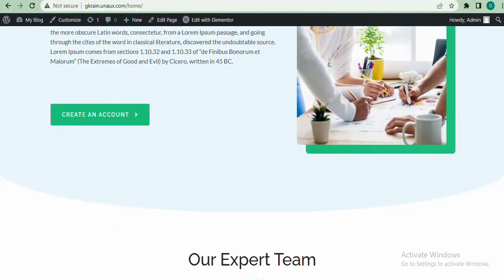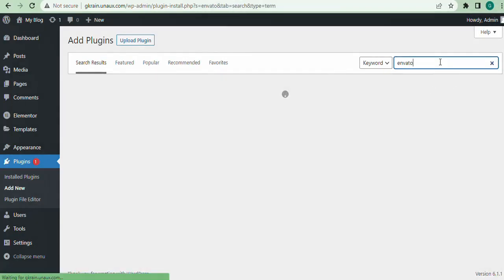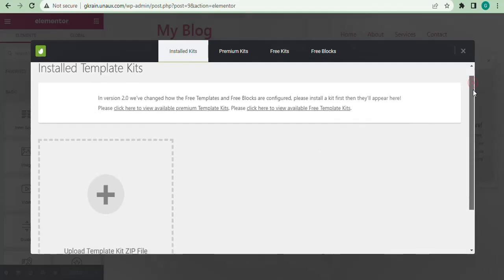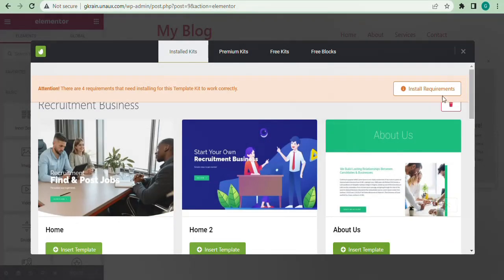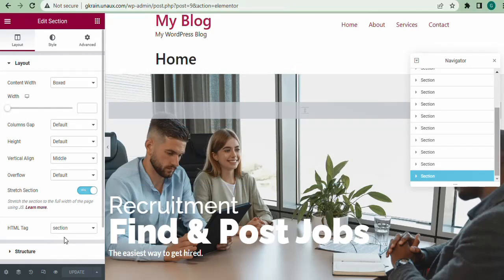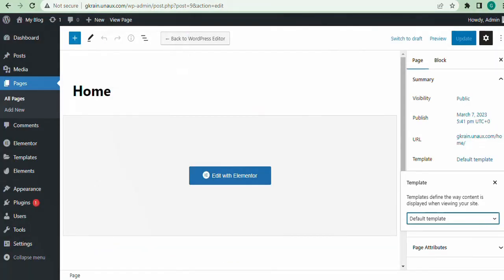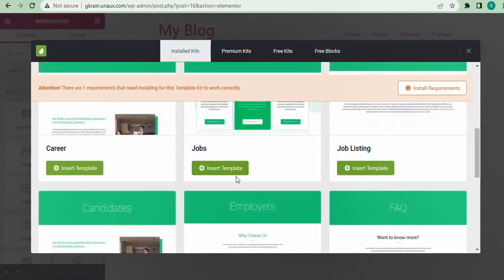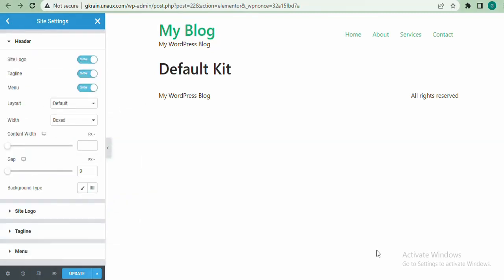CREATE A COMPLETE PROFESSIONAL WEBSITE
In today's digital age, having a professional website has become an essential part of any successful business or personal brand.

Wordpress, the popular website building platform, has made it easier than ever to create a professional website with its user-friendly interface and customizable templates.

However, creating a complete professional Wordpress website requires more than just selecting a template and filling in some content.

In this video, we will take a step-by-step approach to creating a complete professional Wordpress website. From selecting the right hosting provider to designing the layout, choosing the right plugins, and optimizing your website for search engines, we will cover everything you need to know to build a successful website.

Whether you're an entrepreneur, blogger, or creative professional, this video will provide you with the knowledge and tools to create a website that not only looks great but also drives traffic and engagement.

By the end of this video, you will have a complete understanding of how to create a professional Wordpress website, from start to finish. So, whether you're new to website building or looking to upgrade your existing website, let's dive into the world of Wordpress website creation!